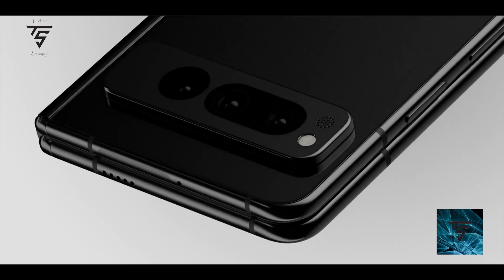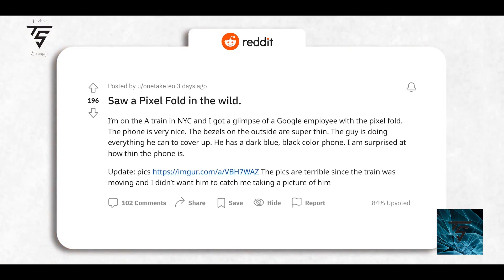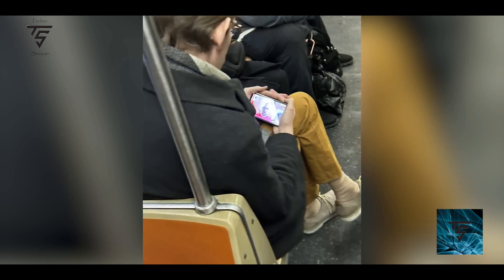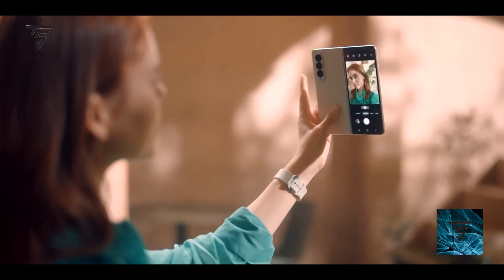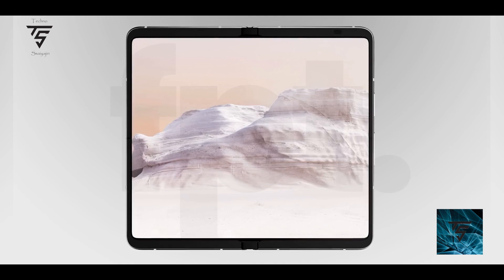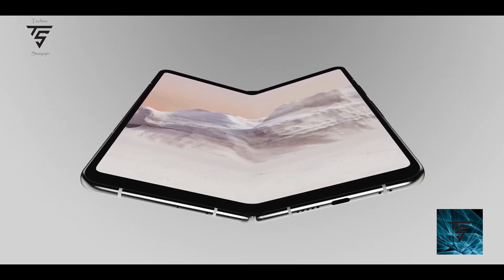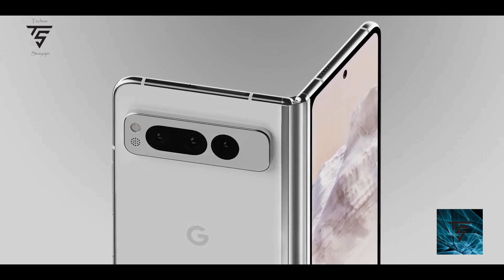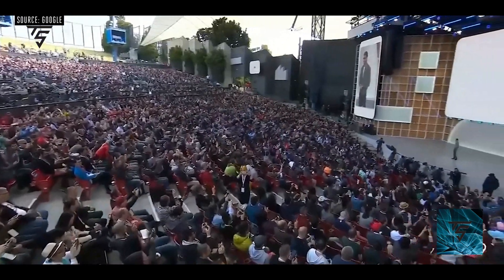Google Pixel Fold is Here